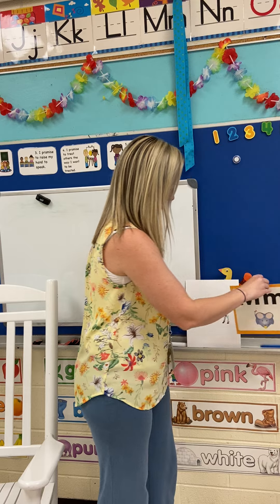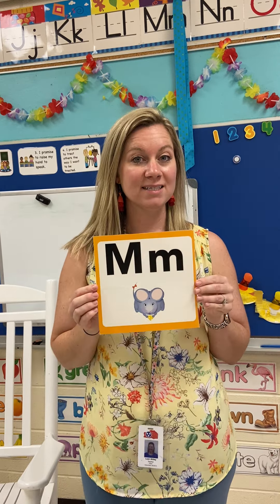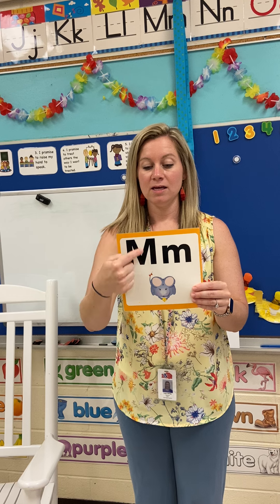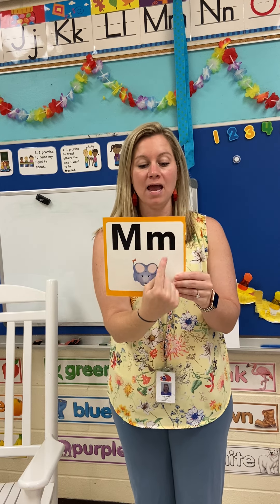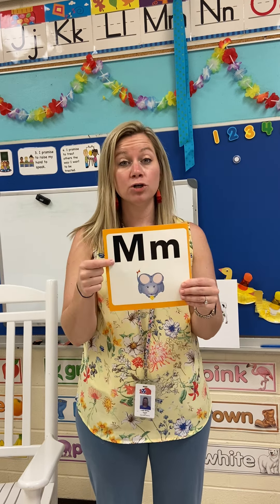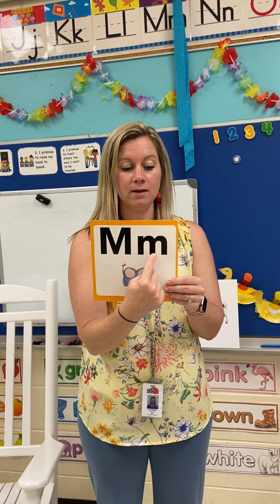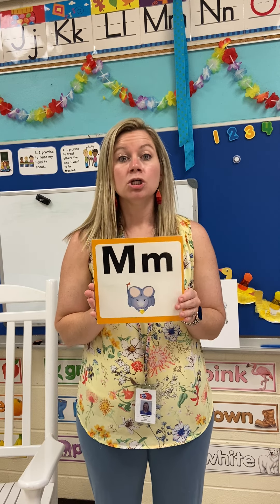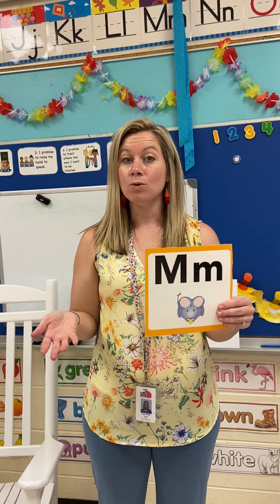Introducing the letter M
Letters have a name and sound.  We will begin learning our letters starting with the letter M.